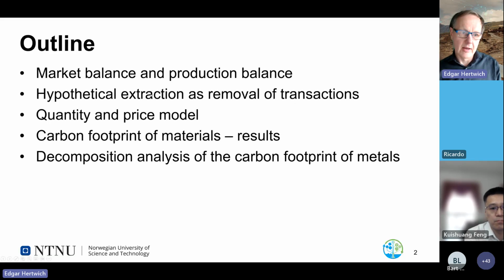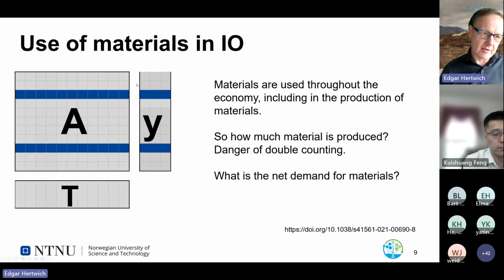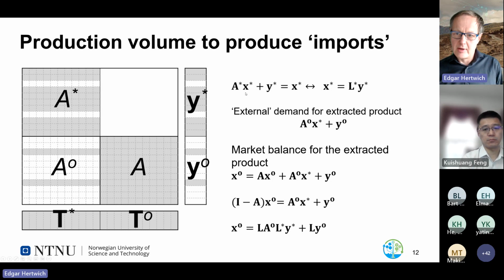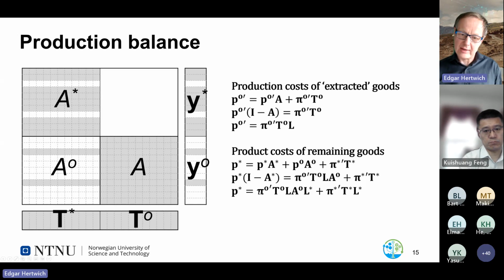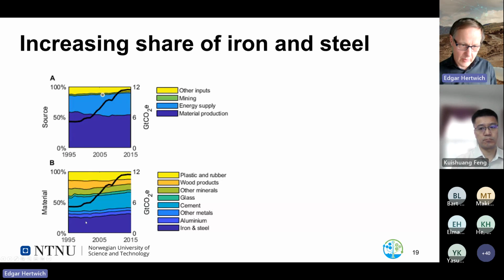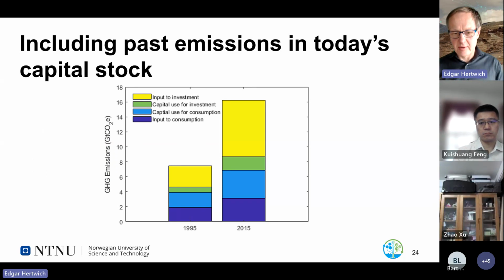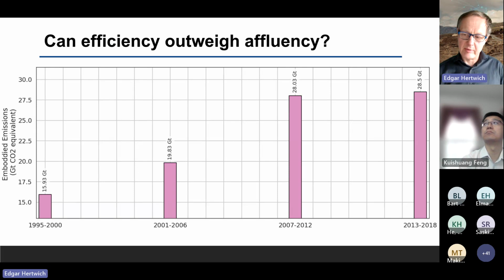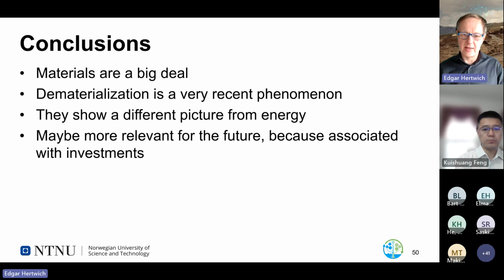IIOA Webinar 10: Edgar Hertwich 05/Jun/2023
Edgar Hertwich is International Chair in Industrial Ecology at the Norwegian University of Science and Technology. He also serves as a member of the International Resource Panel and the European Scientific Advisory Board on Climate Change. His work addresses footprint analysis, factor trade, technology assessment, and sustainable development. The talk seeks to clarify the relationship of the hypothetical extraction method, linkage analysis as developed by Cella and Duarte, and the supply chain impact approach by Cabernard. Hypothetical extraction offers a clear interpretation of linkages as a contribution to value added or other factors added. Recent applications on the carbon footprint of materials and machinery and equipment will be used to illustrate the role of the methods.